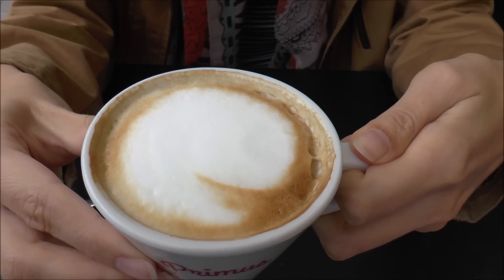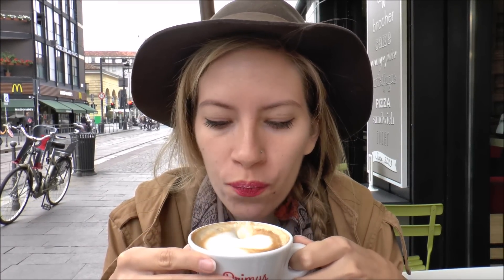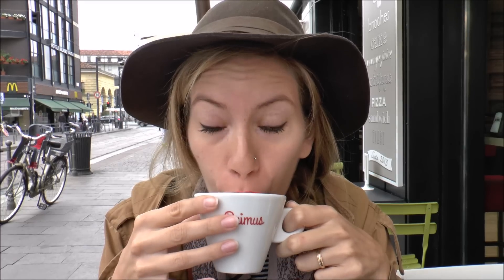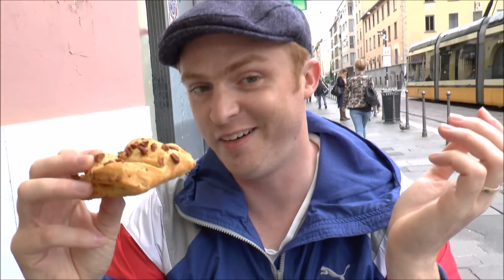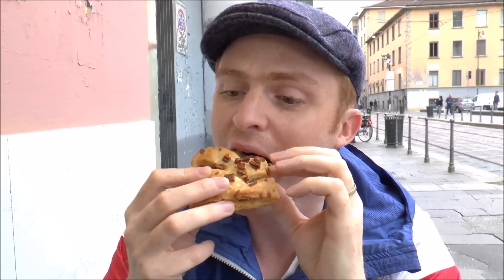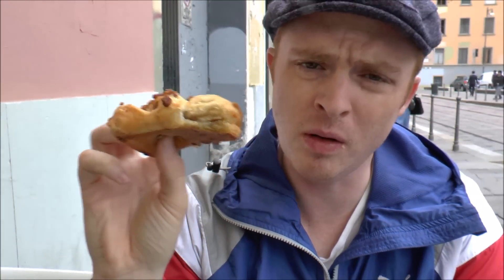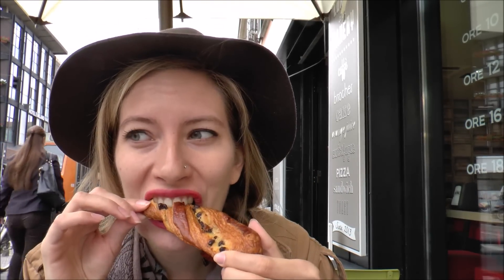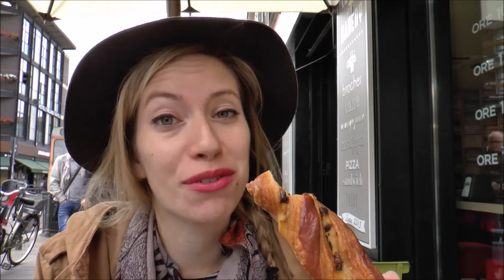Italian Breakfast in Milan, Italy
Recently we've spent over a month in England and Ireland. For breakfast, on a typical day, we've been eating the likes of eggs, sausages, bacon, and fried potatoes. It's basically been an all-star assortment of savory types of items washed down with tea. Now that we've found ourselves in Milan, Italy it's a whole other story. After consulting with some locals and doing a bit of research online, we've realized Italian breakfast is a sweet affair. Coffee or cappuccino paired with something sweet (pastries, cakes, breads, jams) is what a local would have more often than not. With this in mind we visited a cafe recommended by a friend to sample some sweet Italian breakfast.

Italian Breakfast in Milan, Italy Travel Video Transcript:

Well good morning from Milano, Italia. We are here in Italy. It is our first day, so we have gone in search of the Italian breakfast. Now we weren't entirely sure what an Italian breakfast looks like so we did a bit of research and asked around and apparently it is just a coffee and anything sweet. So that could be pastries, bread with jam, cake or cookies. So we've sat down at a little cafe and we're going to have our first Italian breakfast.

So my beverage of choice today is the cappuccino because it is a very cold day. And why not have some frothy coffee. It's a cold day. When is fifteen degrees considered cold? Look at the way I'm dressed. I'm cold okay?

 Ooh, that is nice. Excellent cappuccino. Nice and rich and frothy? Mmmm.

Indeed. Wanna try some?

So this breakfast reminds me a bit of breakfast in France and also in Argentina. A sweet way to start the day and I have to say it is a quite a huge contrast and change from what we were used to in England and Ireland where we were having full savory breakfasts. With eggs and sausages and mushrooms. Lower calories and a lot sweeter.

And this pastry here I've selected, I honestly don't really know what it is. What made me select it was that I saw walnut bits. And hey, I'm a huge fan of walnuts so I don't know what is inside. It looks like it might be apple. Let's find out.

I thought it was going to be prunes. Mmmm.

No, no no. That is like pecan pie. That's pecan filling inside. Let's see the inside. Oh wow!

That is so delicious.

Oh, it's like having pecan pie.

Pie for breakfast. He's a happy boy.

And what do you have over there?

Well, this is the pastry I chose. It is a little twisty one with chocolate chips.

That is really good. It is very buttery and flaky. And you just can't go wrong with chocolate chips this early in the morning. I'm a fan.

So we're going to be here for a week in the Lombardy region and I can't wait to try as much Italian food as possible. It's one of my favorite cuisines.

And last but not least, price point? Well, this delicious breakfast for two came to five Euros and that included two cappuccinos and two pastries. So not an expensive way to start the day.

Yeah, talk about value. Mmmmhhmmm.

This is part of our Travel in Italy series.  We're making a series of videos showcasing Italian culture, Italian arts, Italian foods, Italian religion, Italian cuisine and Italian people.